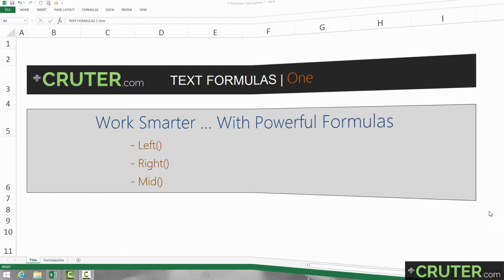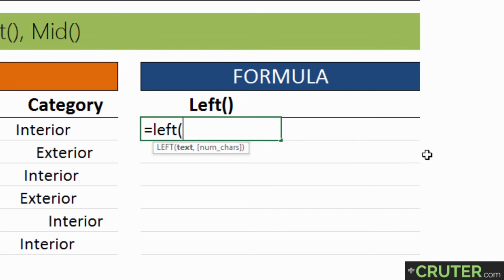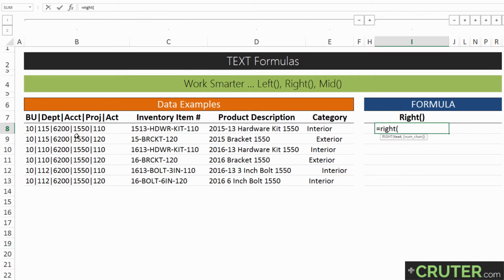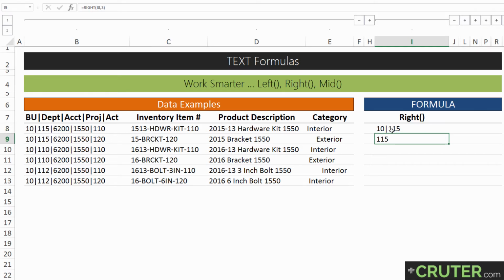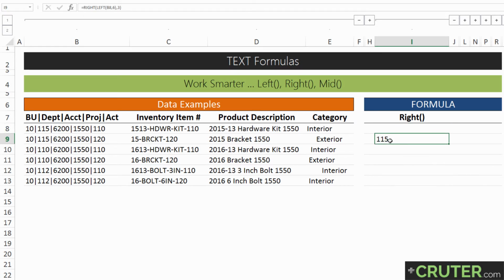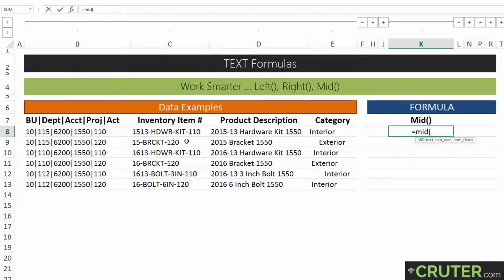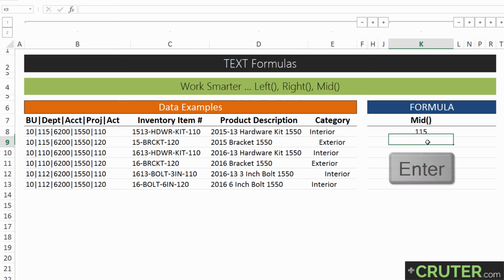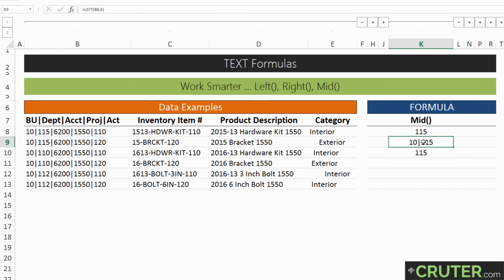3 1 Formulas Text 1